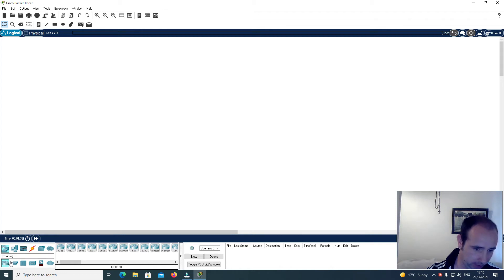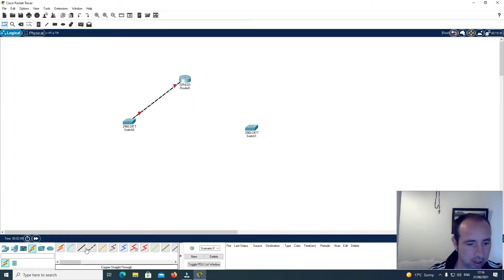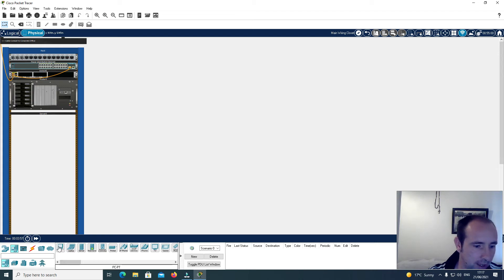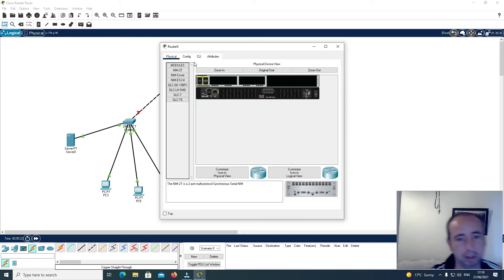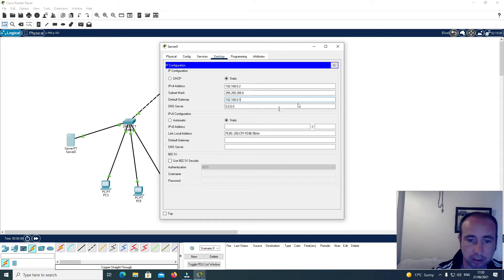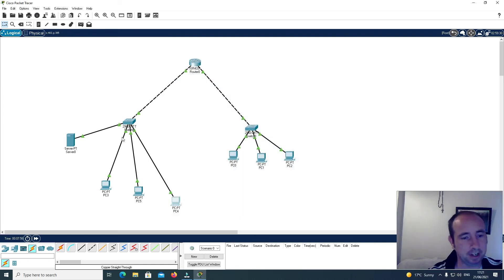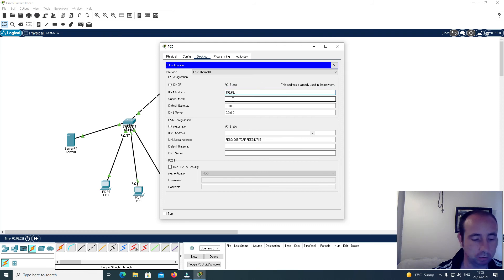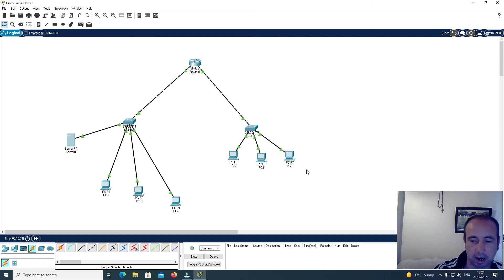Connecting two different networks together in different buildings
In this video, I show how to connect two different networks together using a router.